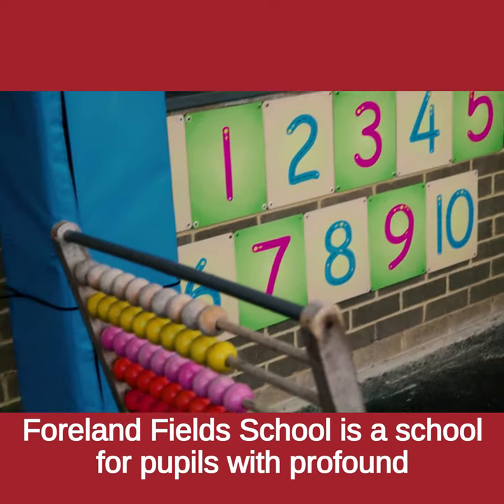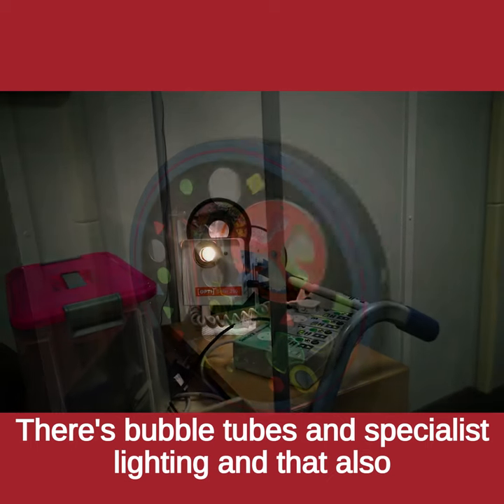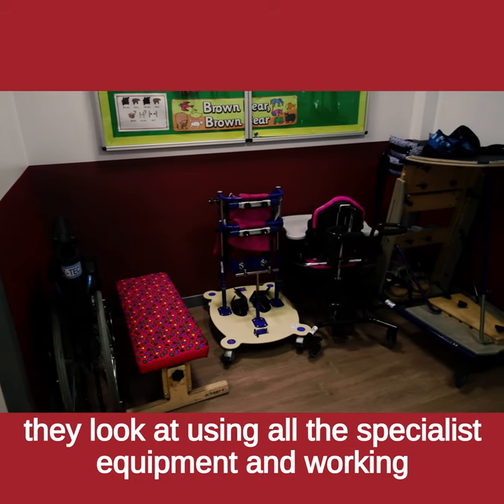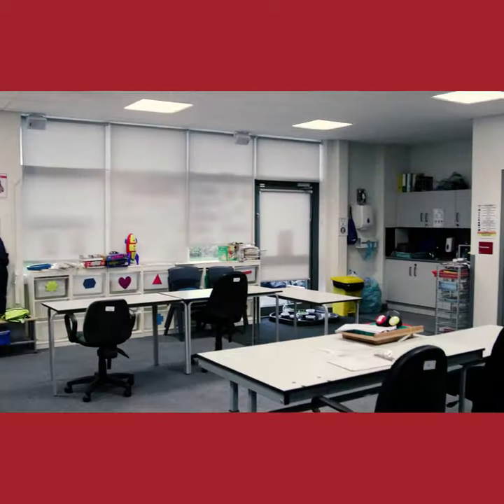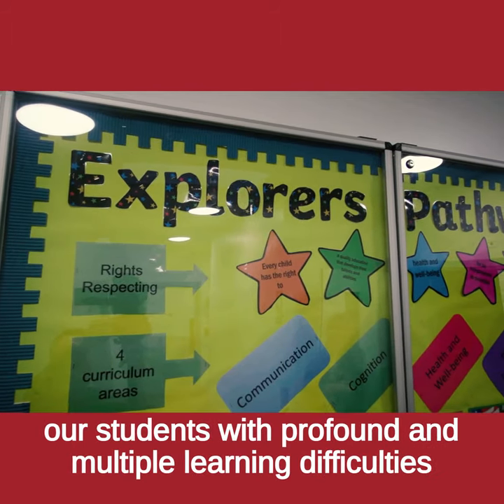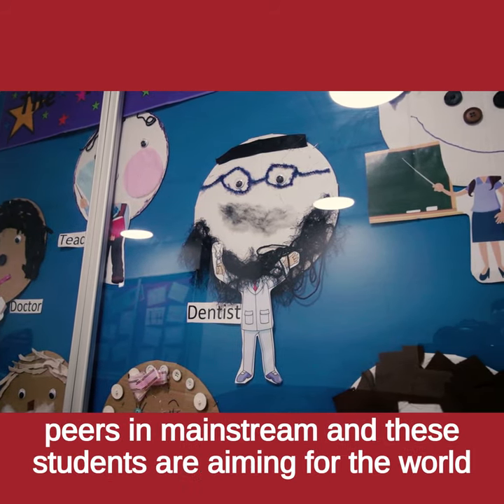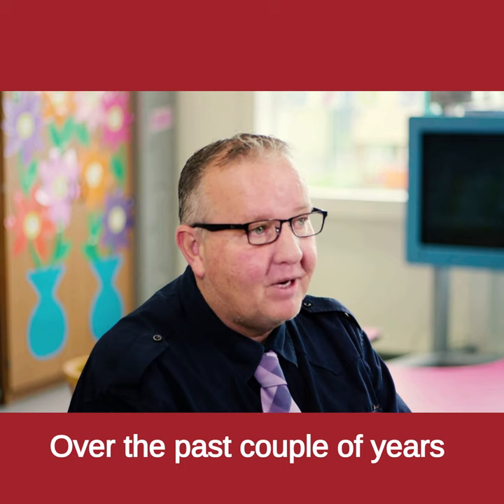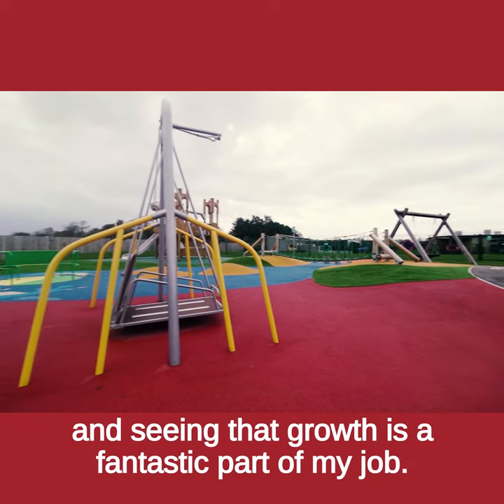Foreland Fields School Tour Marketing Video for Social Media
Captive8 Media are a corporate video production company based in Fleet, in the UK, just on the outskirts of London. We produce imaginative, effective, eye catching video projects for businesses and companies all over the UK.

Specialists in trade show and event video coverage, marketing videos and customer testimonials. Video is a fantastic format to boost revenue, your client base, and your SEO. Captive8 Media for off your video production requirements.